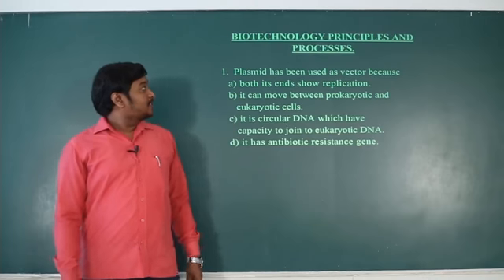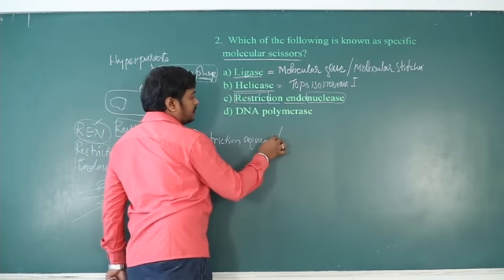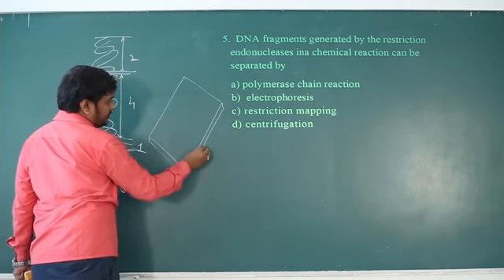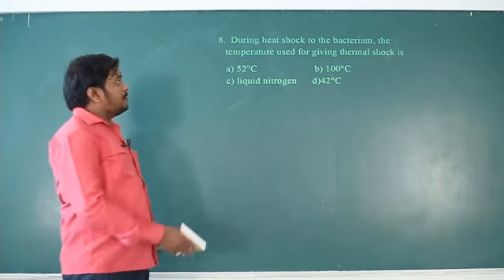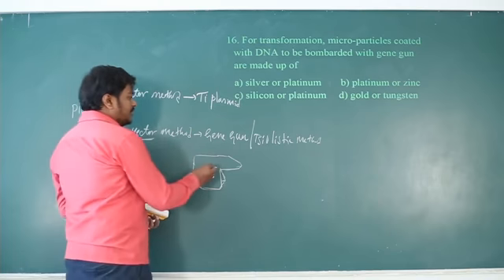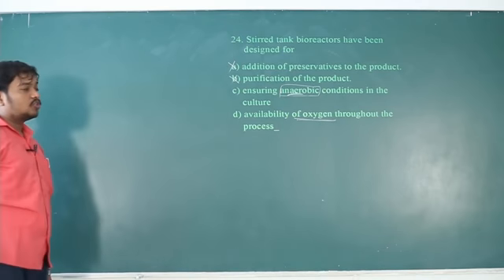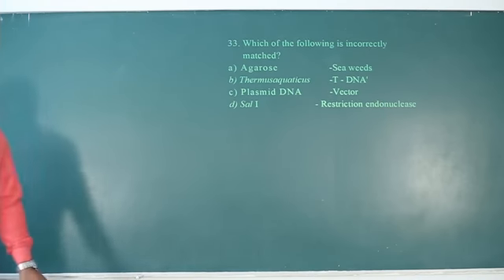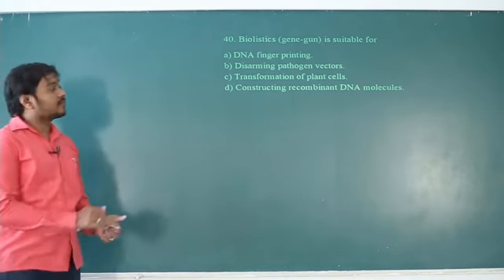Best PU Science Residential College in Davanagere, Karnataka BIOTECHNOLOGY PRINCIPLES AND PROCESSES